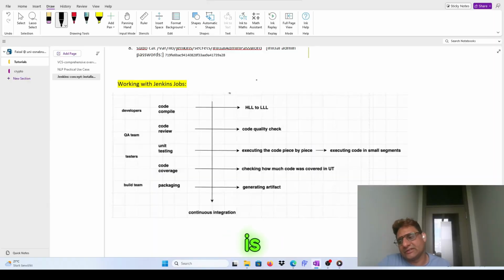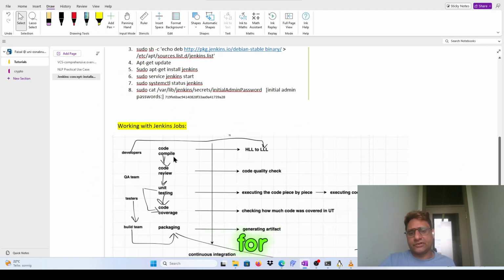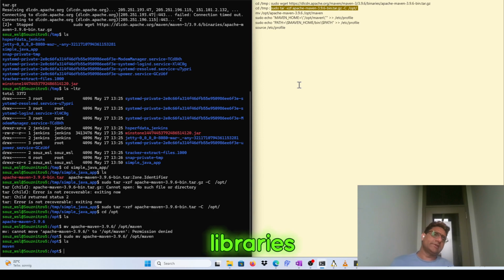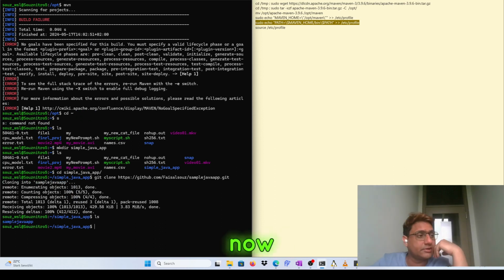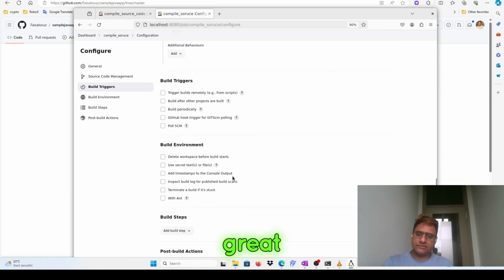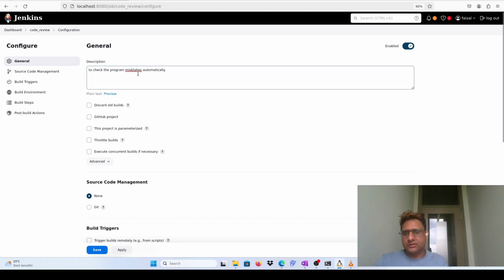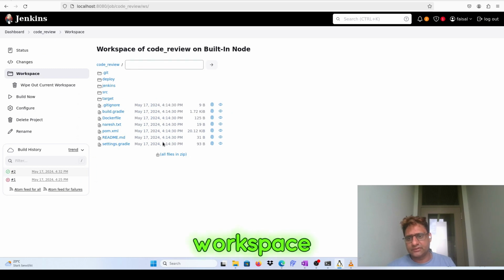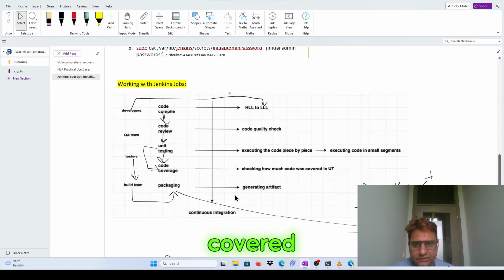Automate Your code with Jenkins Pipelines.| Industry Standard DevOps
Struggling with manual deployments? In this video tutorial, we'll guide you through setting up pipelines on Jenkins, the popular automation server. Learn how to define stages, automate tasks, and streamline your development workflow. Whether you're a beginner or looking to enhance your CI/CD practices, this comprehensive tutorial will equip you with the skills to build and deploy applications efficiently.

Key Takeaways:

Understand the benefits of using Jenkins pipelines.
Create a new pipeline job in Jenkins.
Define stages within your pipeline for build, test, and deployment.
Integrate common build commands and tools with your pipeline.
Understand Jenkinsfile syntax for writing pipeline configurations.
Gain confidence in automating your software delivery process.